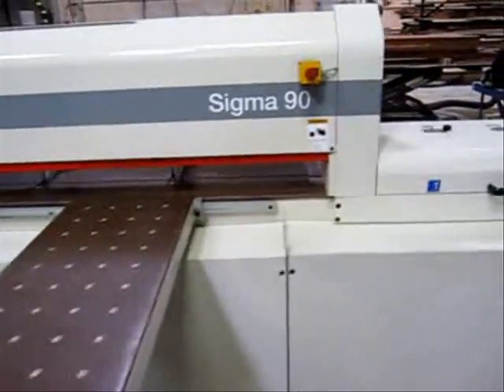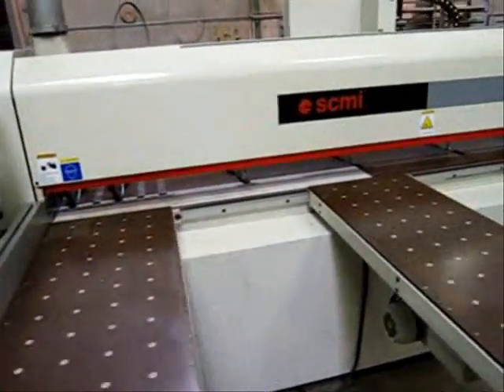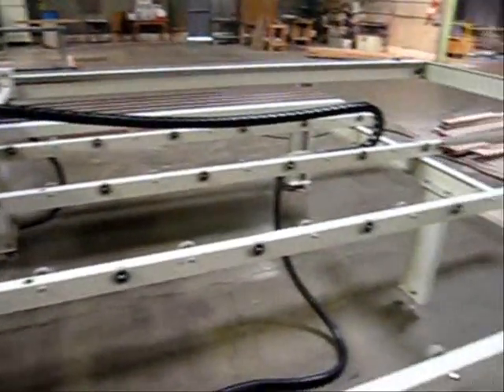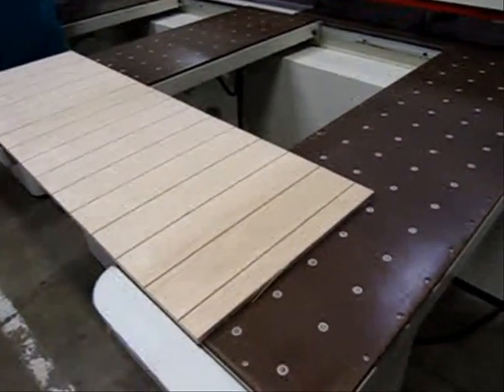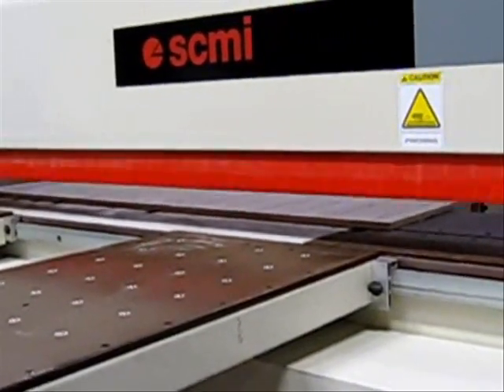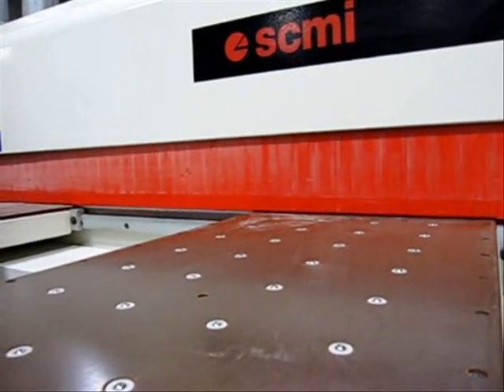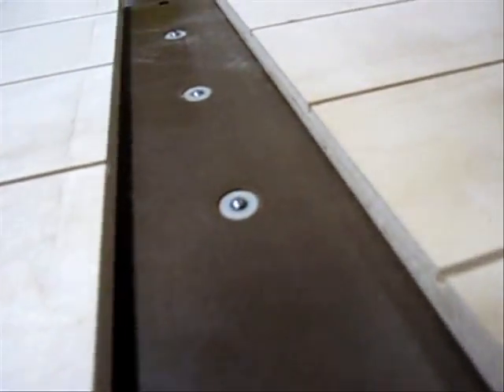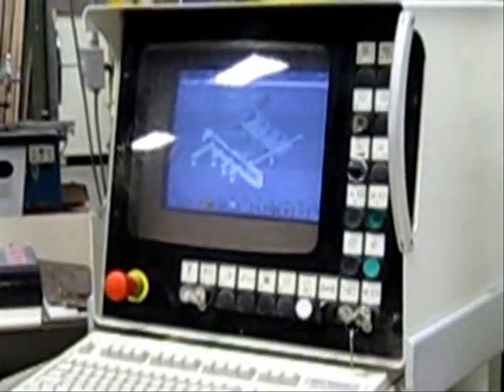SCMI Sigma 90 C Panel Saw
SCMI Sigma 90 C Automatic Horizontal Panel Saw
126" cutting length
3.5" saw blade projection
14.75 HP main saw motor
13.7" diameter main blade at 4,600 RMP
PC front end windows operating system
All software needed to run machine is included
6 grippers
programmable rear fence with rack & pinion movement 39-262 FPM forward speed.
262 FPM reverse speed